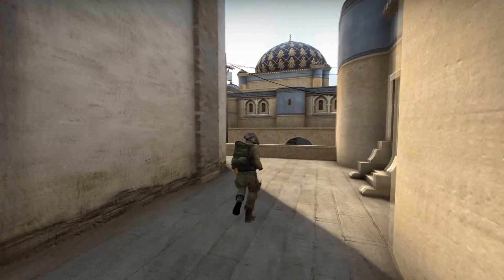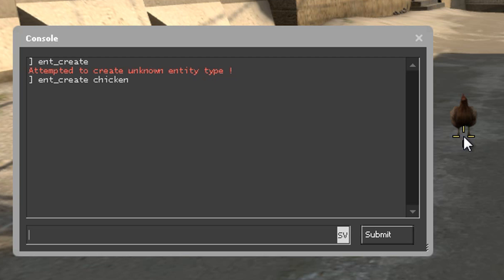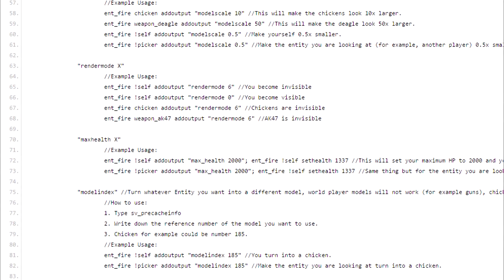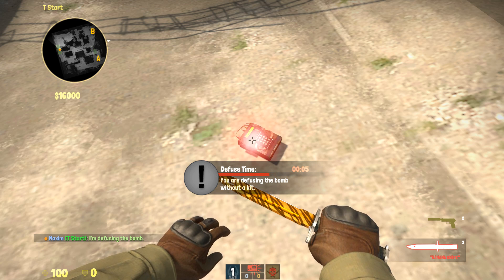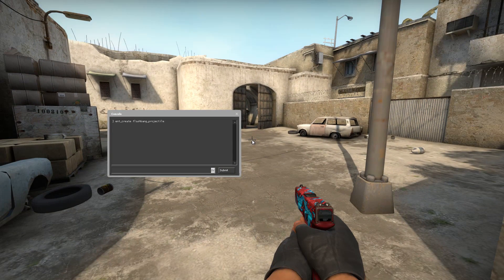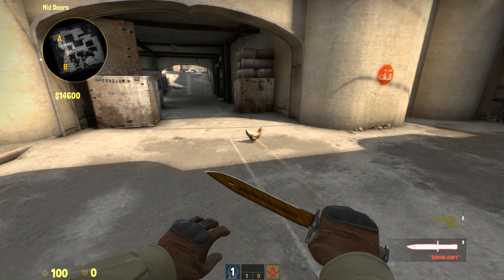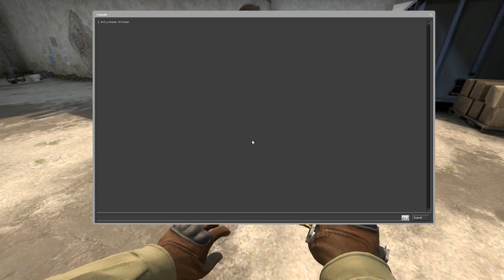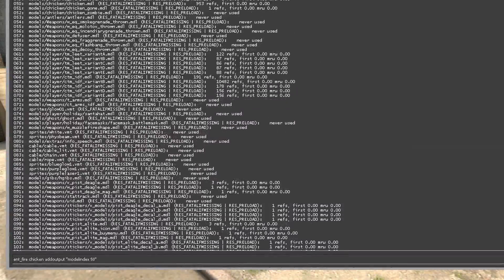CS:GO - How to Spawn & Change Game Entities